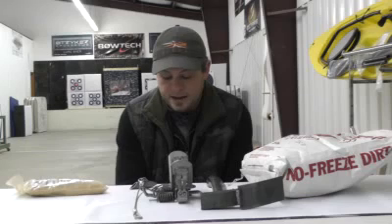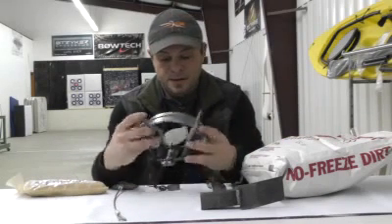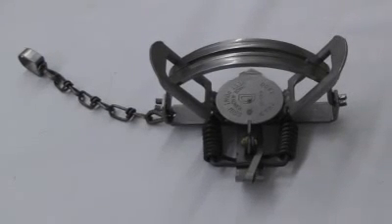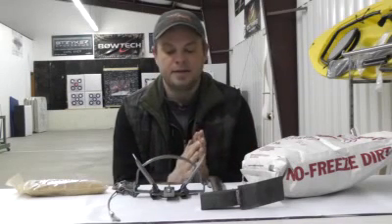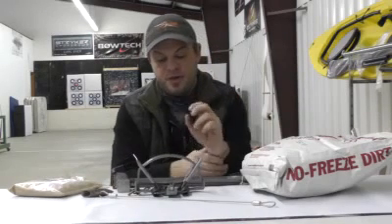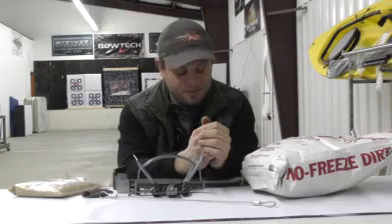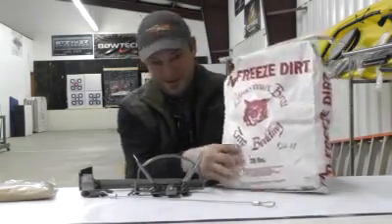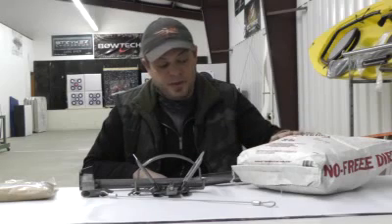David Whites Outdoors Trapping 2 5 14